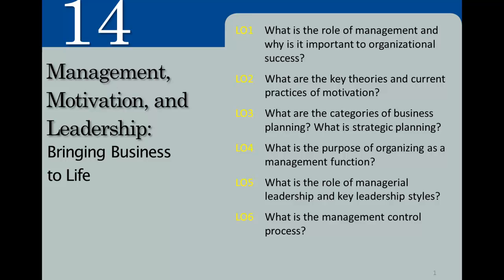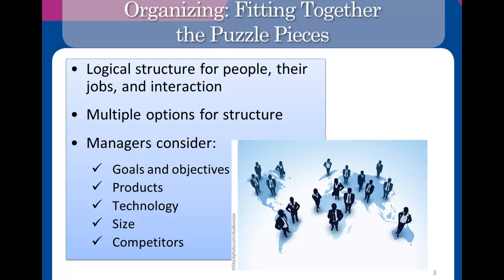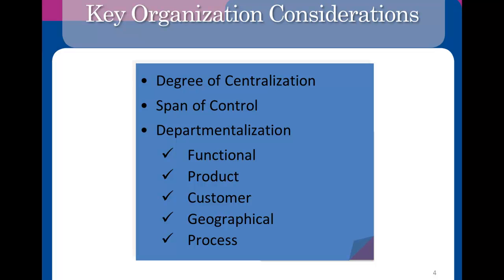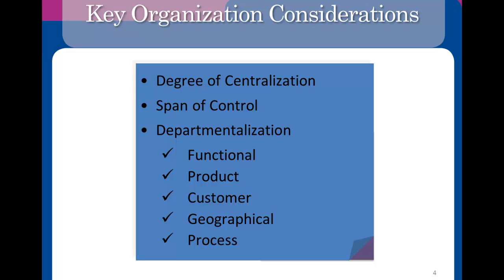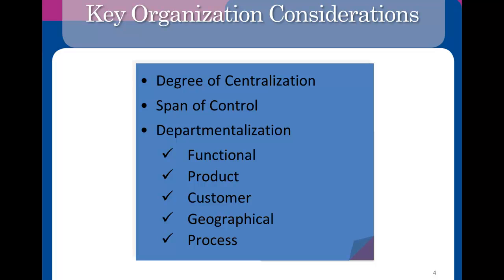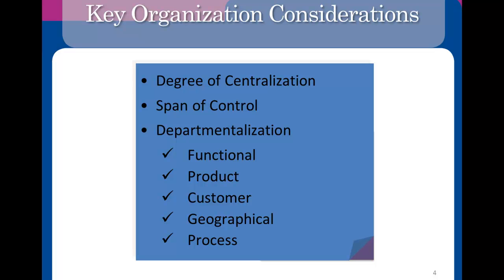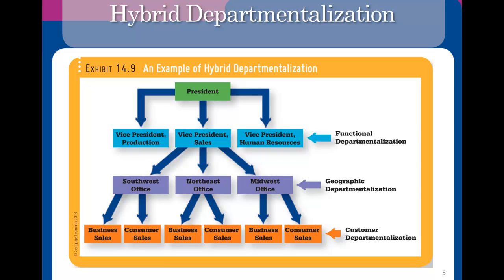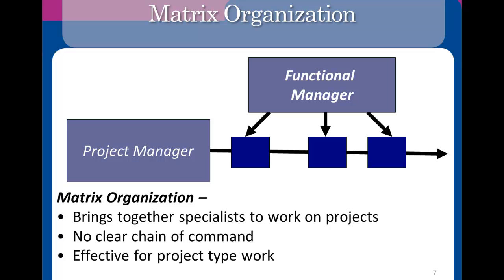Organization | Episode 17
This brief lecture video will review different ways that businesses can organize themselves, as well as some of the advantages of disadvantages of those different forms.